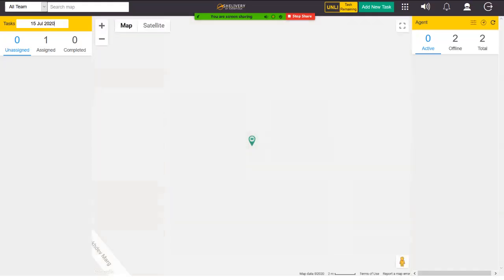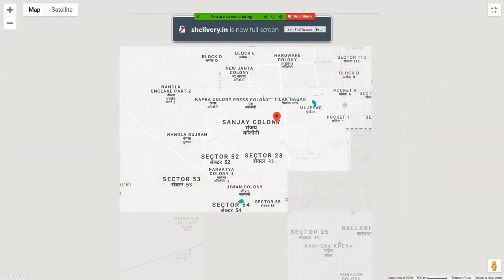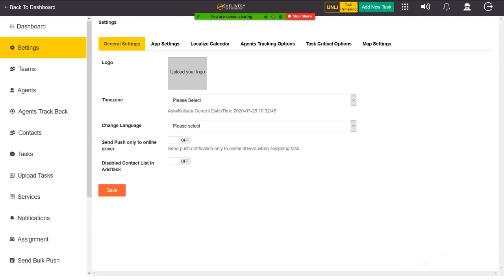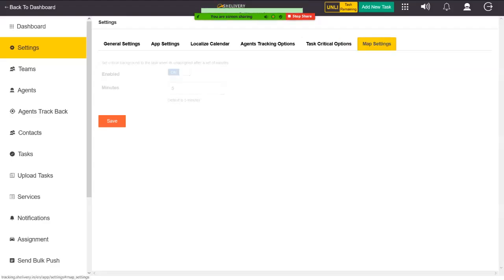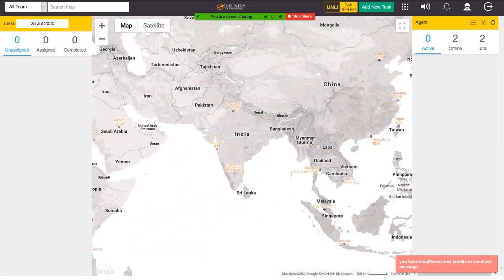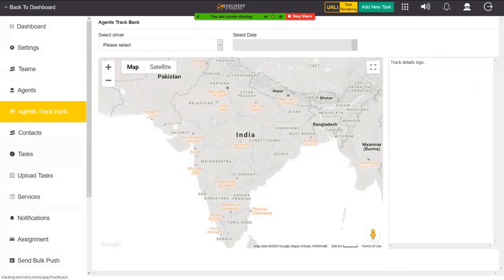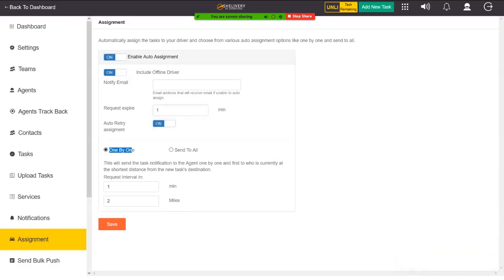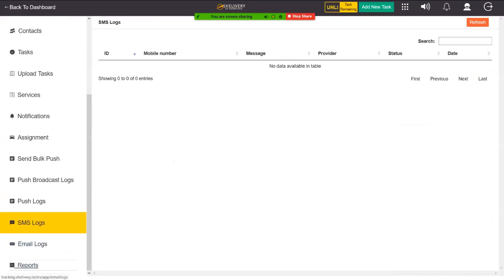Sehlivery Full Dashboard Demo